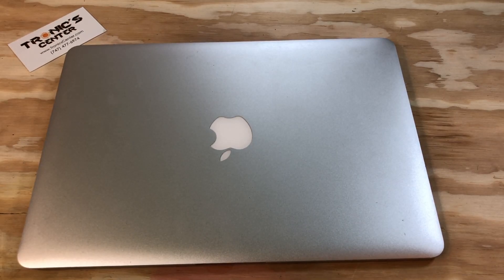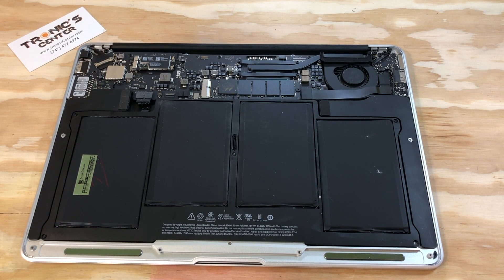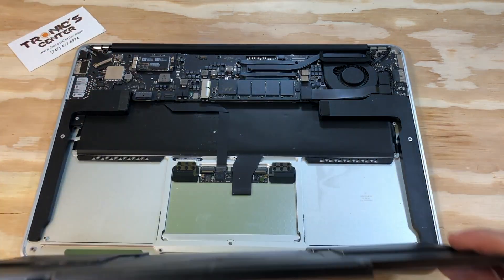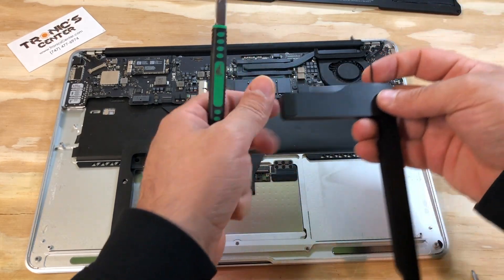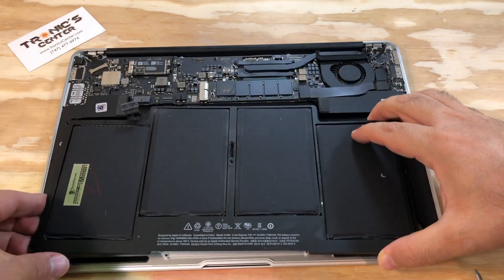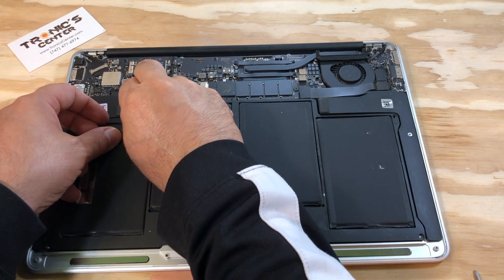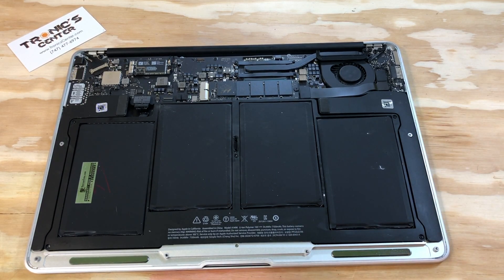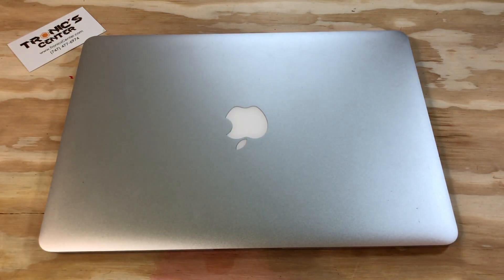Replace 13" MacBook Air Speakers - 13" MacBook Air Speakers installation - Bad Speaker MacBook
How to change MacBook Air Speakers
How to change 13" MacBook Air Speakers Late 2010
How to change 13" MacBook Air A1466 Speakers Mid 2013
How to change 13" MacBook Air A1466 Speakers 2014
How to change MacBook Air Speakers 2015 model
How to change 13" MacBook Air Speakers 2017 Model
How to change 13" MacBook Air A1369 Speakers
How to change 13" MacBook Air A1369 Speakers Late 2010
How to change Apple MacBook Air Speakers 2012
How to change 11" MacBook Air Speakers early 2015
How to change 13" MacBook Air A1466 model  2017 Speakers
How to change 13" MacBook Air A1369 Speakers 2011
How to change 11" MacBook Air A1370 Speakers late 2010
How to change MacBook Air Speakers mid 2013 model
How to change 11" MacBook A1465 Speakers 2014 Model
How to change 11" MacBook Air A1465 Speakers early 2015
How to change 11" MacBook Air A1465  Speakers mid 2013
How to change MacBook Air late 2010 Speakers A1369
How to change 13" Apple MacBook Air A1466 Speakers 2016
How to change MacBook Air Speakers  2012 model
How to change MacBook Air Speakers A1465
How to change 13" MacBook Air A1369 Speakers 2010
How to change MacBook Air Speaker
How to change 13" MacBook Air Speaker Late 2010
How to change 13" MacBook Air A1466 Speaker Mid 2013
How to change 13" MacBook Air A1466 Speaker 2014
How to change MacBook Air Speaker 2015 model
How to change 13" MacBook Air Speaker 2017 Model
How to change 13" MacBook Air A1369 Speaker
How to change 13" MacBook Air A1369 Speaker Late 2010
How to change Apple MacBook Air Speaker 2012
How to change 13" MacBook Air A1466 model  2017 Speaker
How to change 13" MacBook Air A1369 Speaker 2011
How to change MacBook Air Speaker mid 2013 model
How to change MacBook Air late 2010 Speaker A1369
How to change 13" Apple MacBook Air A1466 Speaker 2016
How to change MacBook Air Speaker  2012 model
How to change MacBook Air Speaker A1465
How to change 13" MacBook Air A1369 Speaker 2010
* 1.4GHz core 2 Duo SU9400
* 1.6GHz core 2 Duo SU9400
GeForce320m GPU “ Graphic Processor Unit “
Mid 2011
* 1.6GHz core i5
* 1.8GHz core i7
 built in HD Graphics 3000 GPU
Mid 2012
* 1.7GHz core i5
* 2.0GHz core i7
built in HD Graphics 4000 GPU “
Mid 2013
* 1.3GHz core i5
* 1.7GHz core i7
 built in HD Graphics 5000 GPU
Early 2014
* 1.4GHz core i5
* 1.7GHz core i7
Early 2015
* 1.6GHz core i5
* 2.2GHz core i7
built in HD Graphics 6000 GPU
Late 2010 model A1369
* 1.86GHz core 2 Duo SL9400
* 2.13GHz core 2 Duo SL9600
 built in GeForce320m GPU
Mid 2011 model
* 1.7GHz core i5
* 1.8GHz core i7
* 1.6GHz core i5
Mid 2012
* 1.7GHz core i5
*1.8GHz core i5
* 2.0GHz core i7
Mid 2013
* 1.3GHz core i5
* 1.7GHz core i7
Early 2014
* 1.4GHz core i5
* 1.7GHz core i7
Both of them comes with built in HD Graphics 5000 GPU “
Early 2015
* 1.6GHz core i5
* 2.2GHz core i7
Both of them comes with built in HD Graphics 6000 GPU “
2017 model
* 1.8GHz core i5
* 2.2GHz core i7
Tronicscenter
Tronics Center